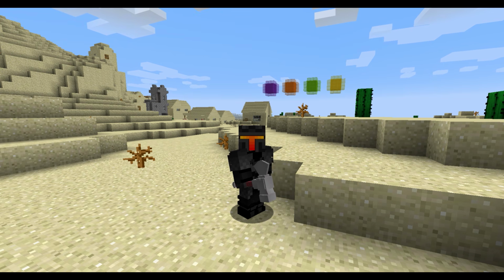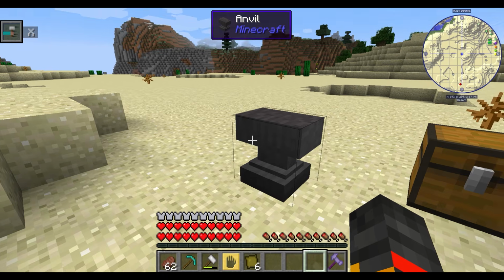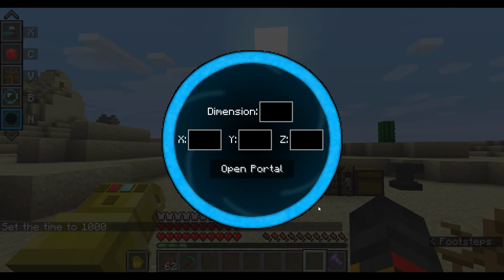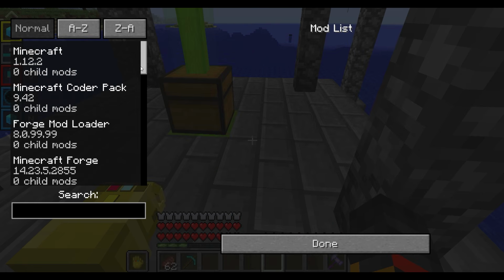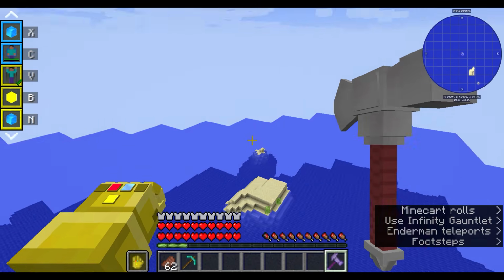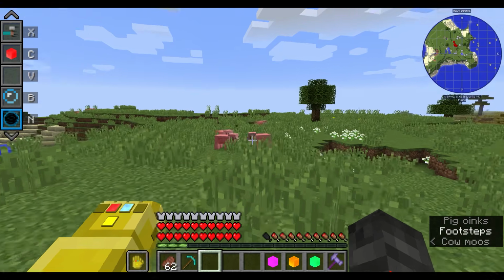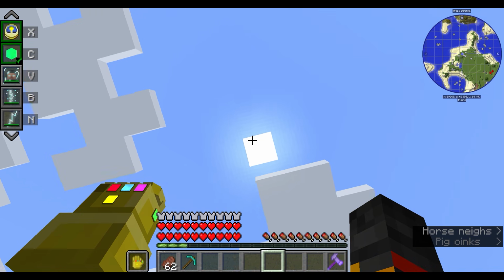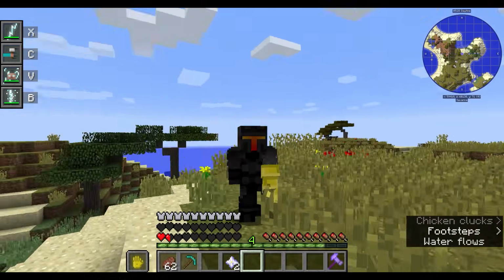How to get ALL Infinity Stones in Minecraft | InfinityCraft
This is a tutorial showing you how to get all infinity stones in minecraft.
Just by the way, the mod that stacks your hearts over one another is mantle.

HeroesExpansion is a minecraft mod that adds in a bunch of Marvel and DC heroes to the game.
Speedster Heroes is a minecraft mod that adds a lot of speedsters.
Infinity Craft is a mod that adds the Infinity Stones